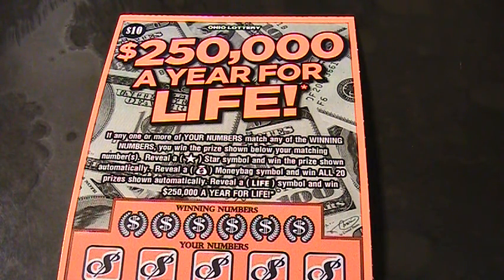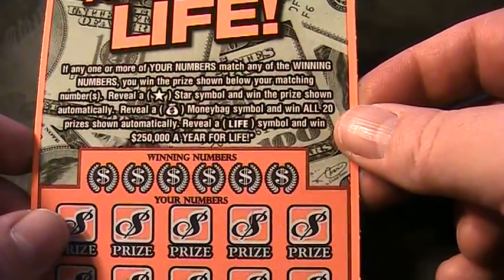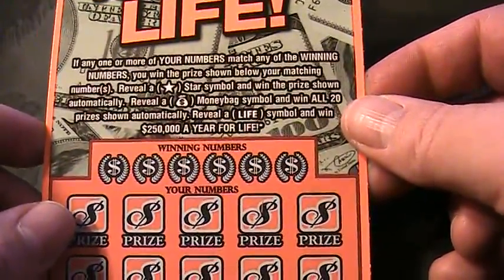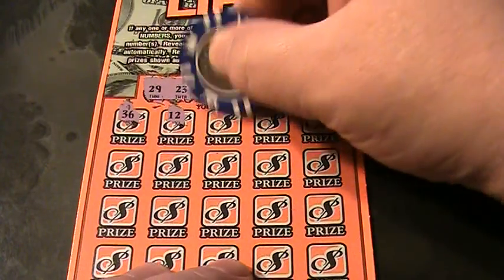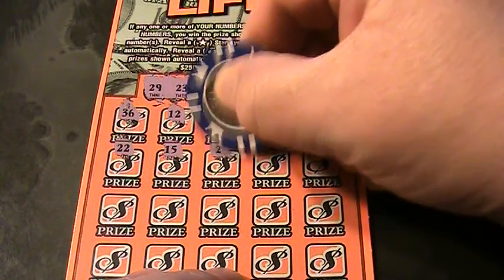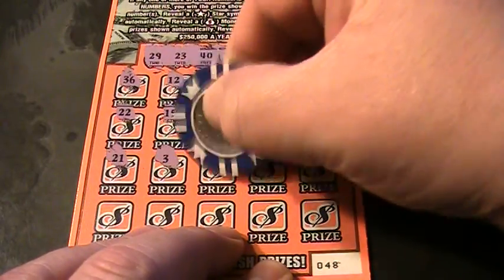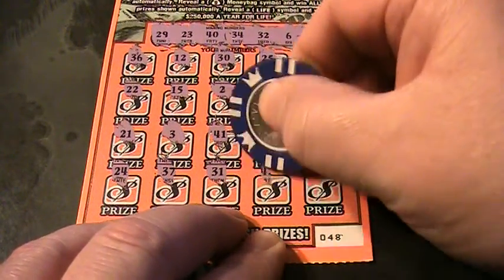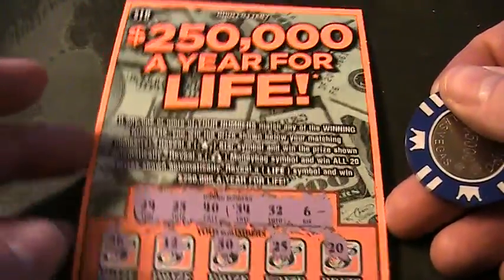ROUND 6 Only 1 Round Left Stay Tuned for the Finally